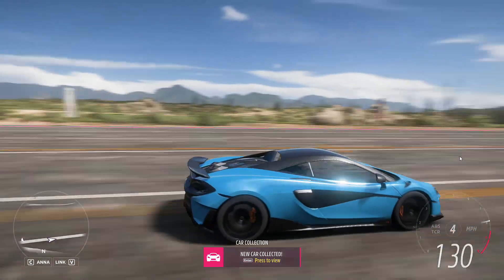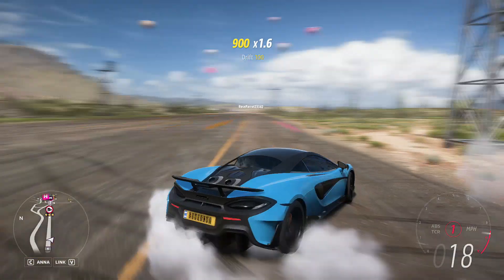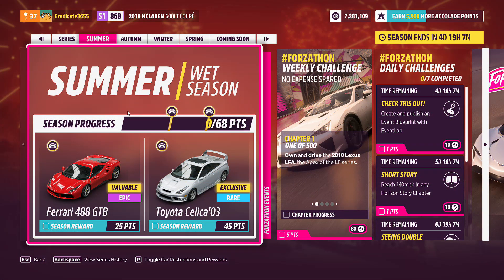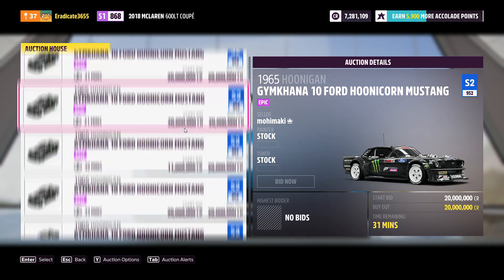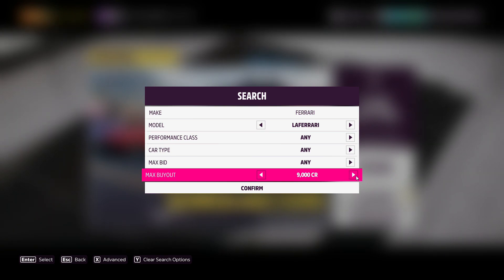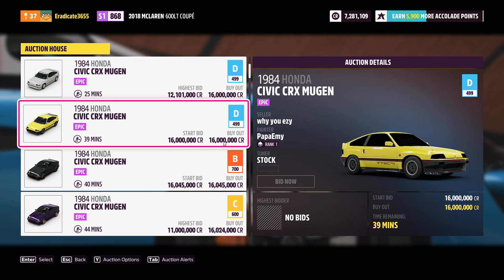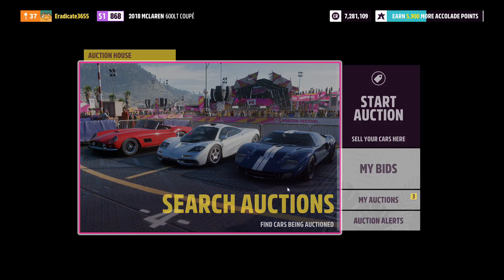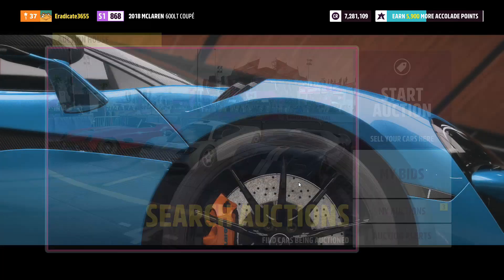*INSANE* Forza Horizon 5 Money Glitch (Forza Horizon 5 Money Method)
This is a forza horizon 5 auction house money farm I wanted to do something other than forza horizon 5 afk money race or forza horizon 5 unlimited wheel spins.

In this video im going to be showing you guys the best cars to snipe in forza horizon 5 right now and more specifically this Forza Horizon 5 Money Method will show you the Top 10 Best Cars To Snipe In Forza Horizon 5. I wanted to make a video on something different than forza horizon 5 afk race and forza horizon 5 unlimited wheel spins!

1. Like This Video
3.
4. Comment your discord username or gamertag!